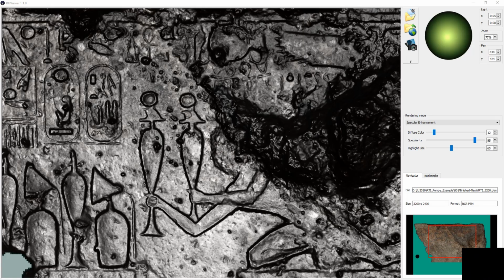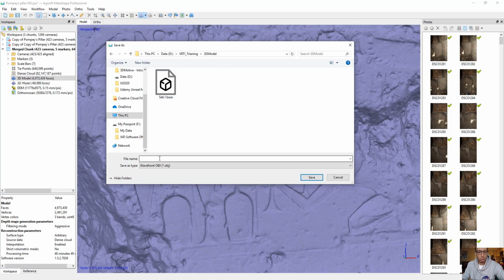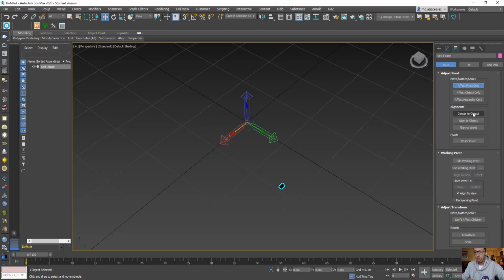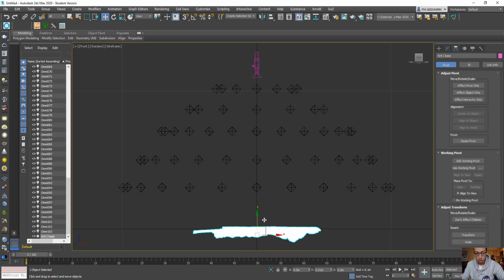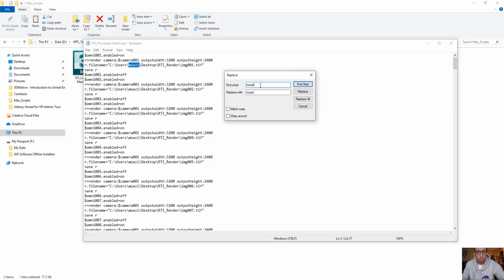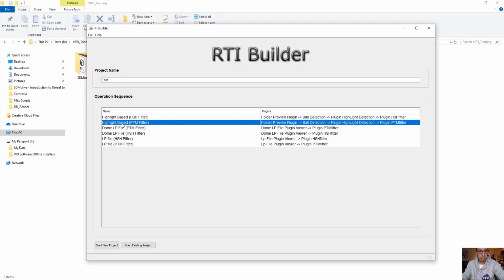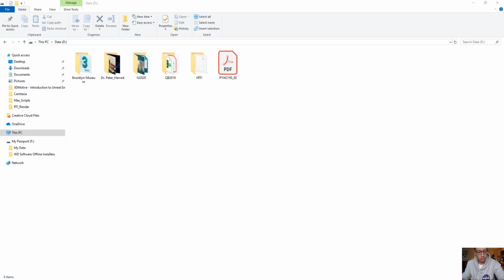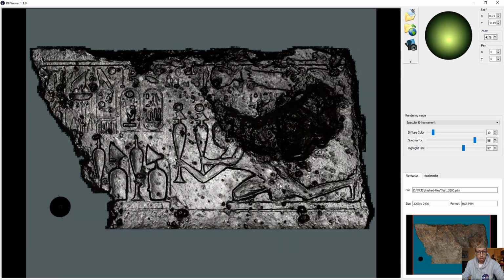Virtual Reflectance Transformation Imaging (V-RTI) tutorial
In this video, we’ll guide you through the essential steps to start working with Virtual Reflectance Transformation Imaging (V-RTI). Learn how to create a high-quality 3D photogrammetric model using Agisoft Metashape or Reality Capture.

Key highlights include:

Tips for optimal mesh processing by setting the polycount to "0."
Utilizing specialized scripts in Autodesk 3Ds Max for positioning cameras and lights, and capturing images linked to these light sources.
Organizing your rendered images into a dedicated folder for efficient processing with RTI Builder.
Viewing and analyzing your results in the RTI Viewer.